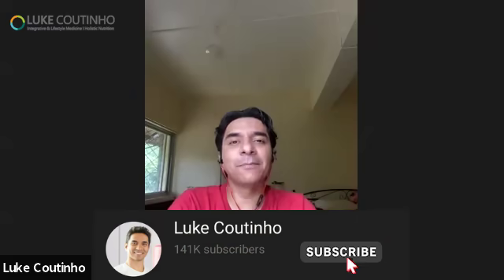The Right Way to Store Your Daily Essentials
In this video, Luke Coutinho and Prachi Acharekar (Head Nutritionist and Lifestyle Expert) give us some storage tips for household essentials.